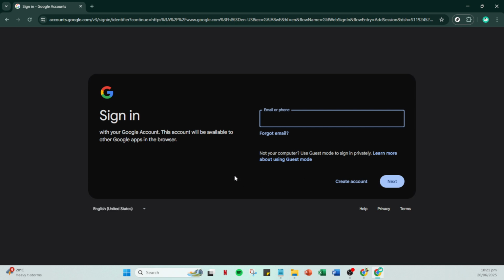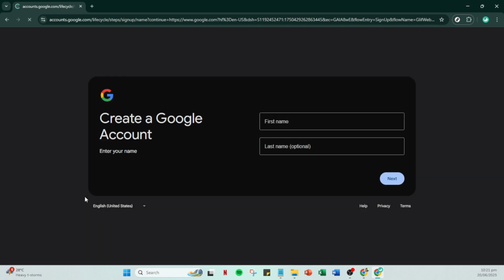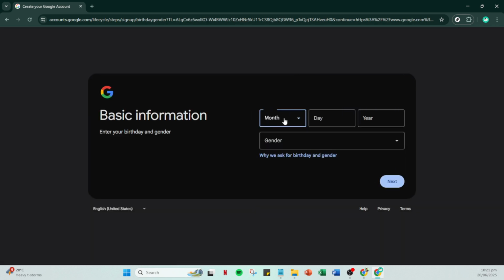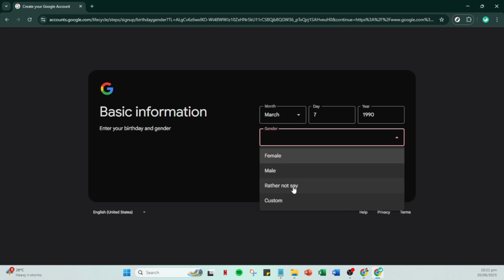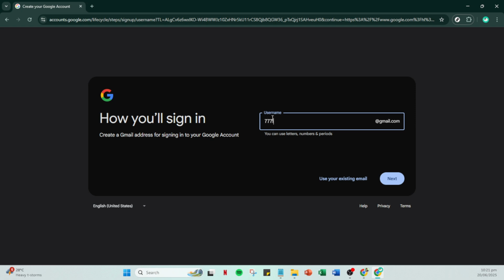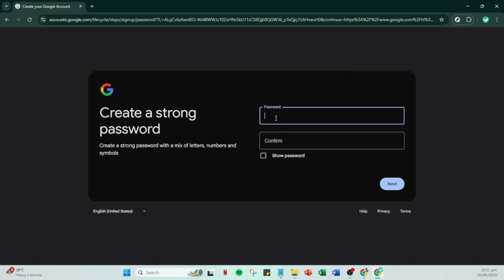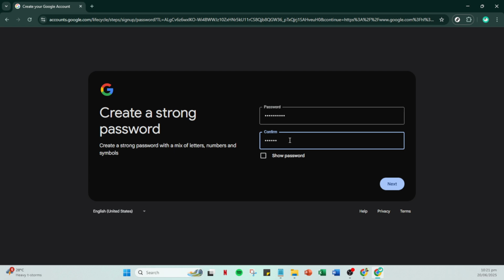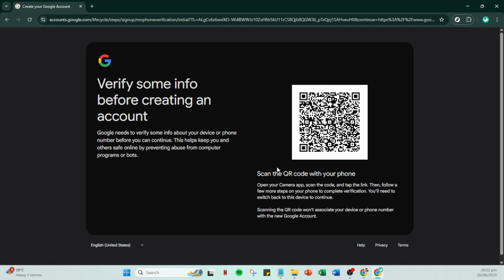How To Make a Google Account [2025 Full Guide]